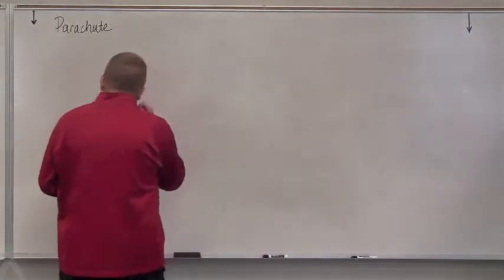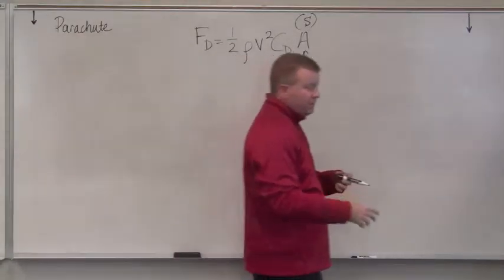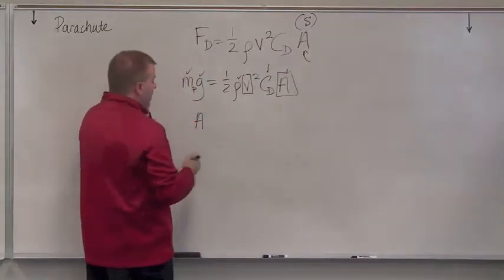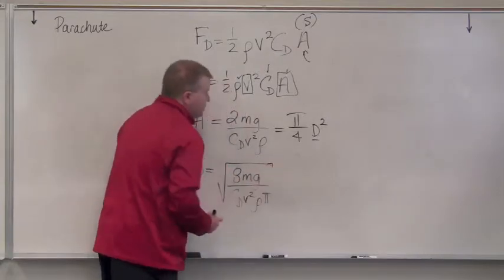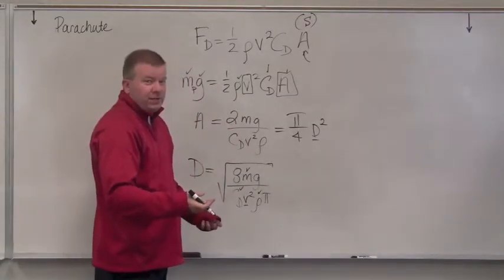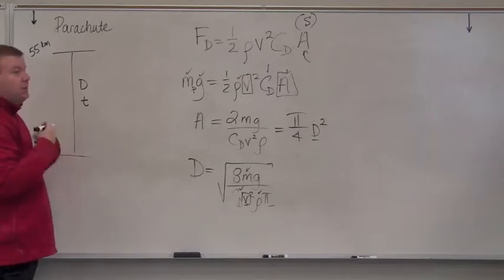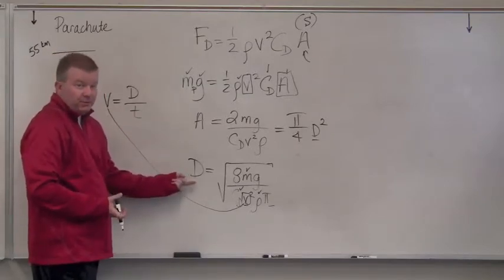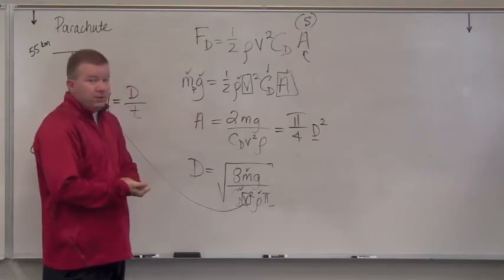InSPIRESS Physics Calculations: Parachute Physics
Watch as P.J. explains the drag forces associated with a parachute.